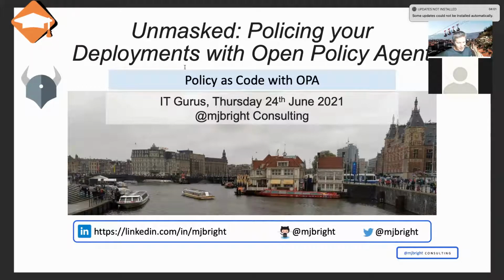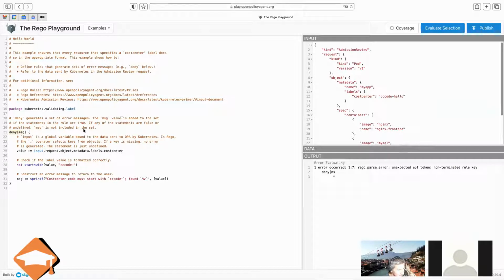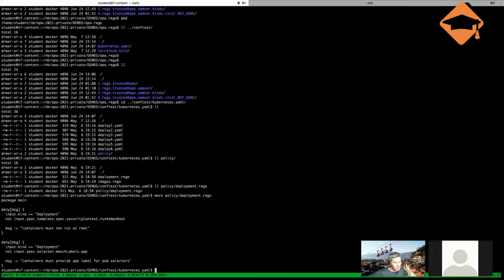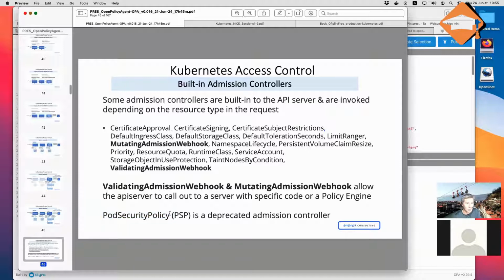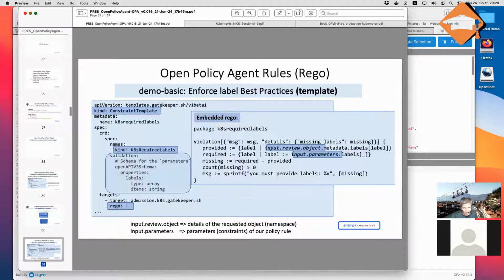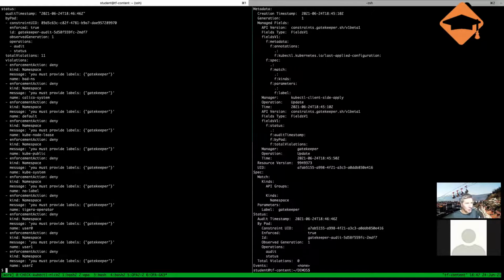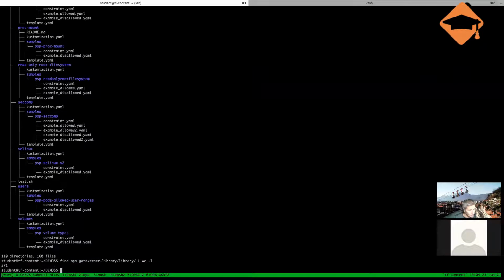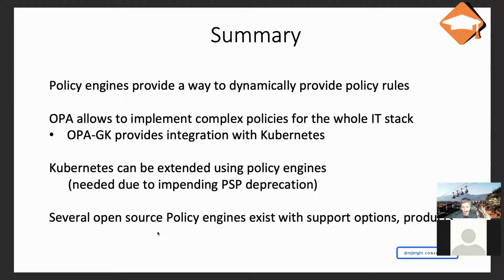Unmasked: OPA on Kubernetes *ITGilde Gurus Class* by Michael Bright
Recording session on June 24th 2021.